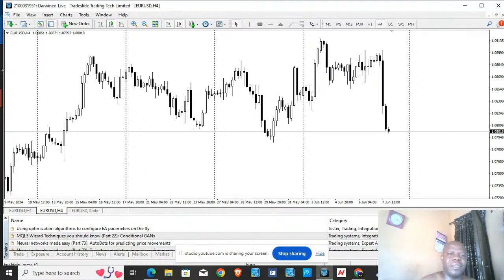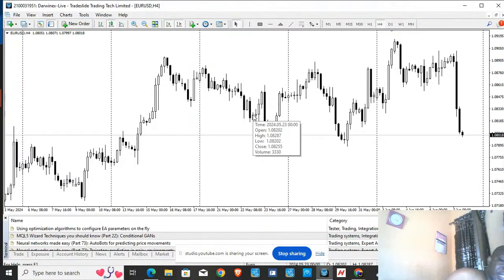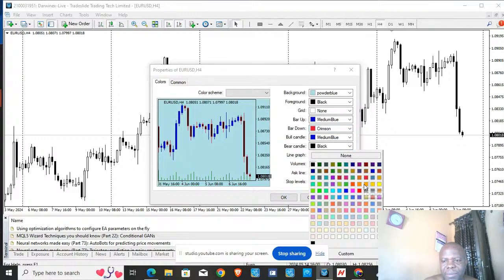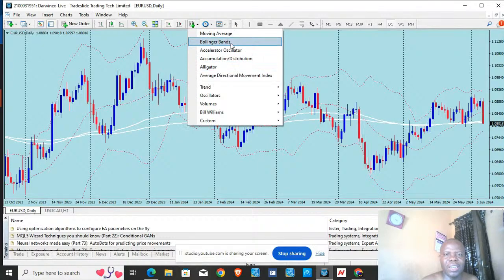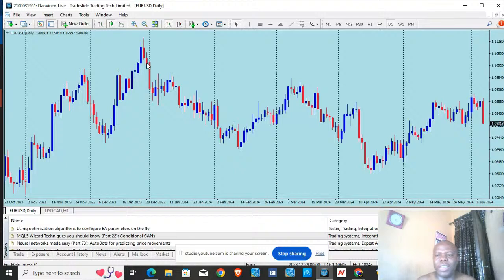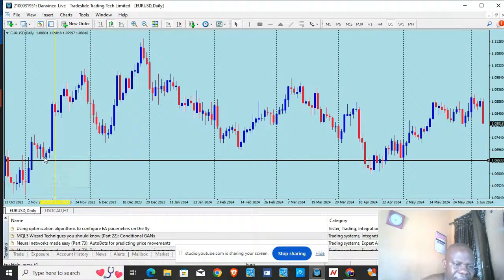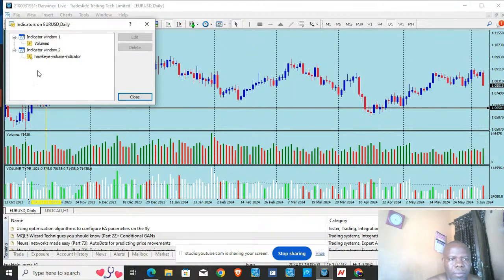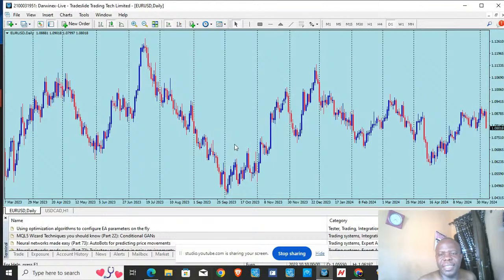Simplifying forex trading to make it easier and fun from the scratch for beginners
Simplifying forex trading to make it easier and fun from the scratch for beginners and experience traders. We are starting from the scratch